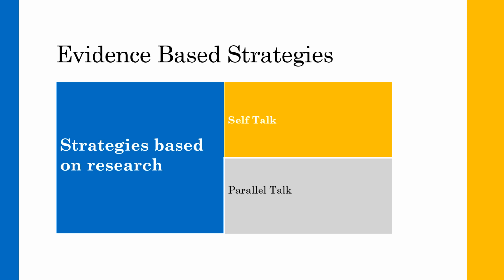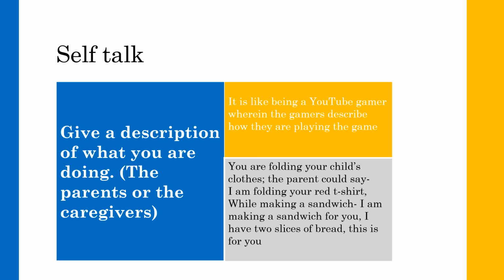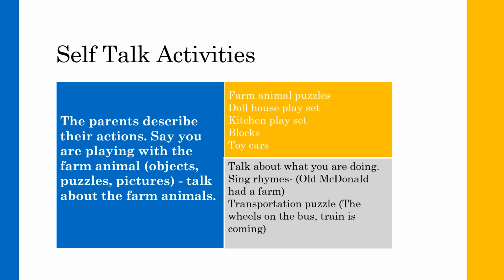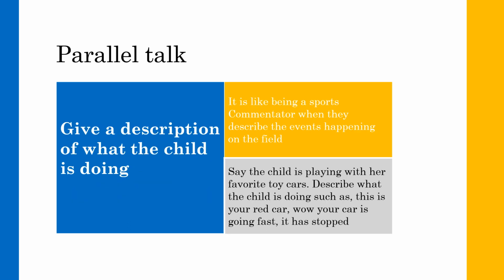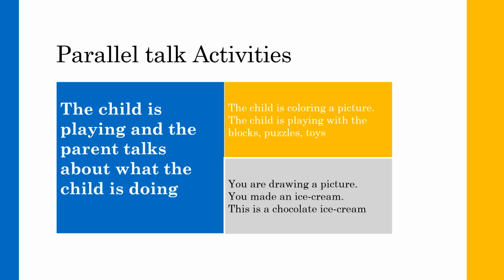Speech Therapy - Chapter 2- Self Talk and Parallel Talk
Speech Therapy
 -  Chapter 2
- Self Talk and Parallel Talk